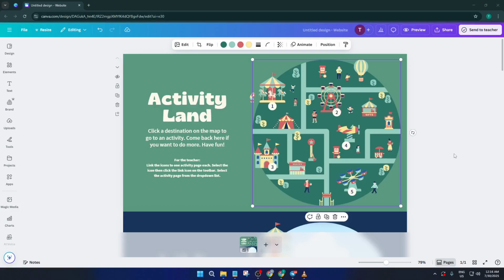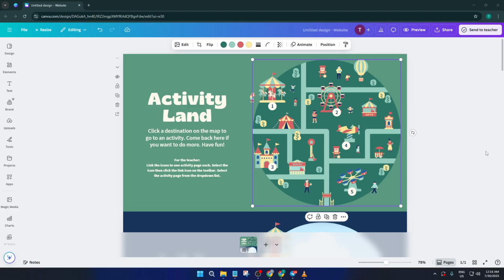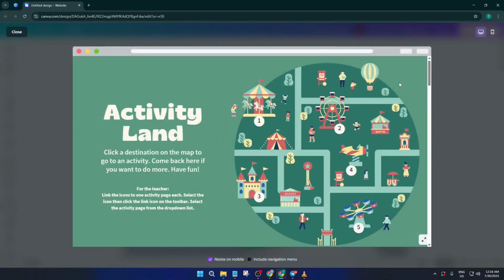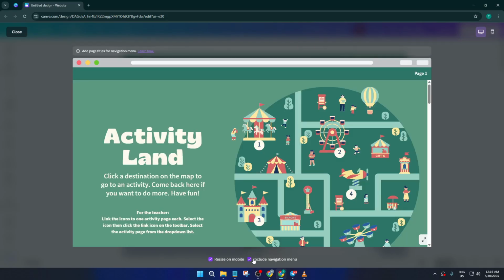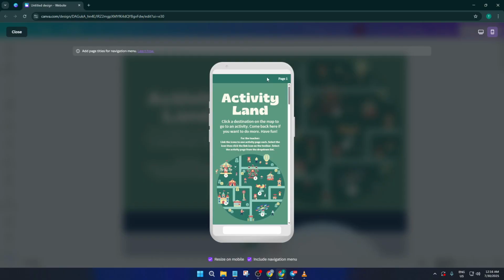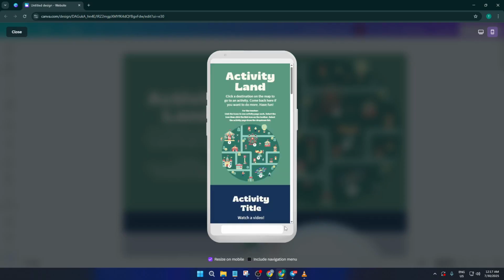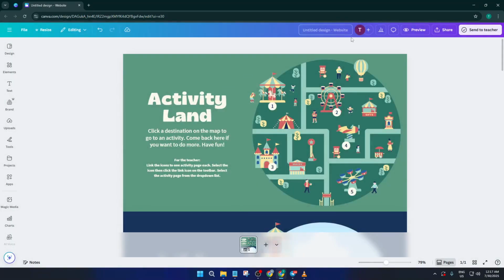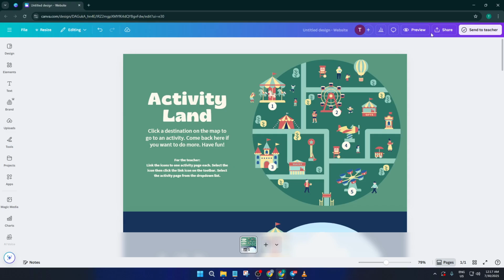How To Create A Website Navigation Bar in Canva (Easiest Way) (2026 Guide)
Learn how to design a professional navigation bar for your Canva website in just a few easy steps! In this step-by-step tutorial, we'll walk you through creating a responsive and visually appealing navbar directly within Canva, suitable for both new and experienced users.

Timestamps:
00:00 - Introduction
00:41 - Opening Your Canva Website Project
01:15 - Adding and Customizing Menu Buttons
03:20 - Linking Navbar Items to Sections/Pages
05:02 - Designing Dropdown Menus
07:08 - Adjusting Layout for Desktop & Mobile Views
09:20 - Final Tips and Best Practices
10:12 - Preview and Publishing Your Site

This guide covers Canva Websites for both free and Canva Pro users, accessible on desktop and web platforms. You’ll discover key tips for layout, interactive links, and improved navigation experience.